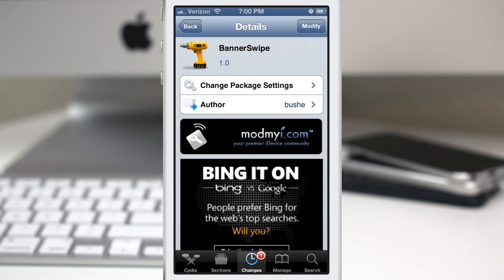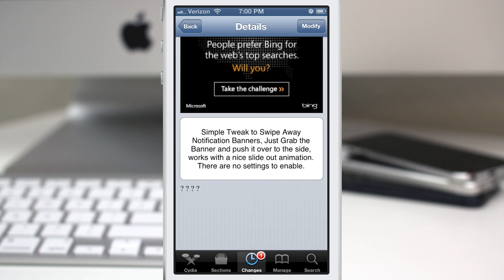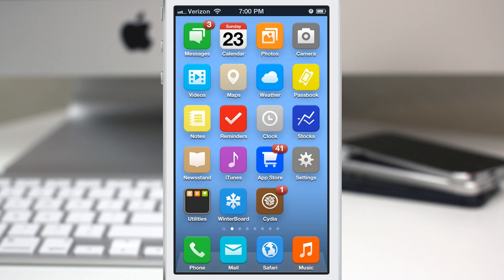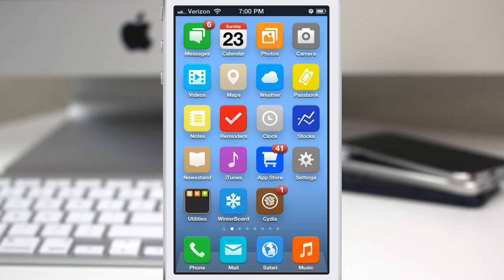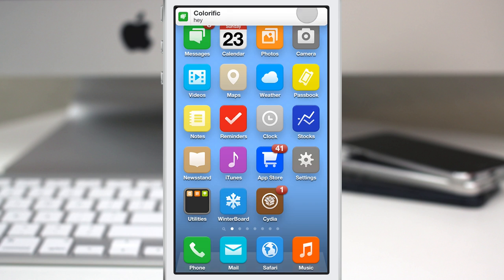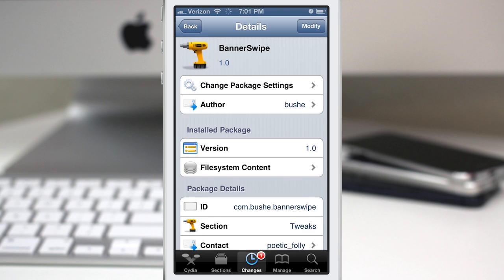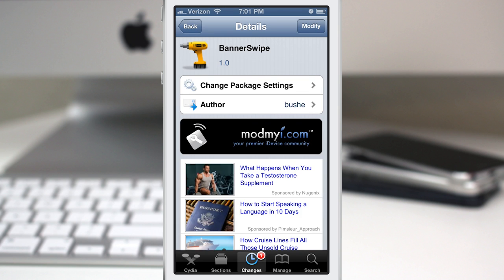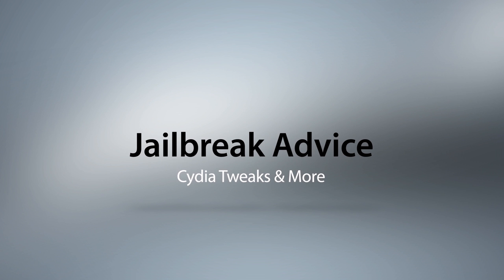[Cydia Tweak] BannerSwipe - Animated Swipe Action For Notification Banners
BannerSwipe is available in the ModMyi repo for free.